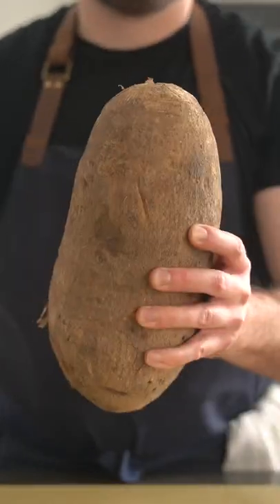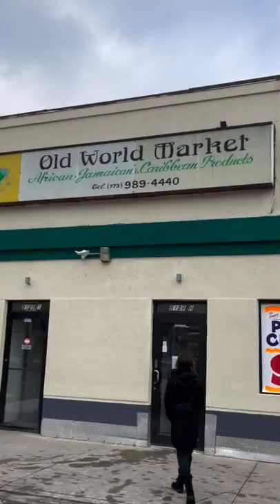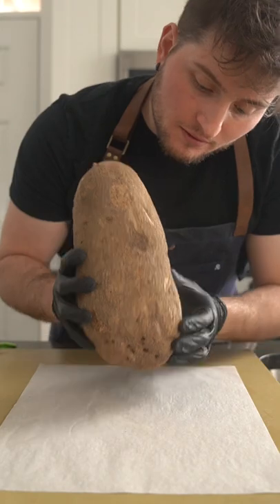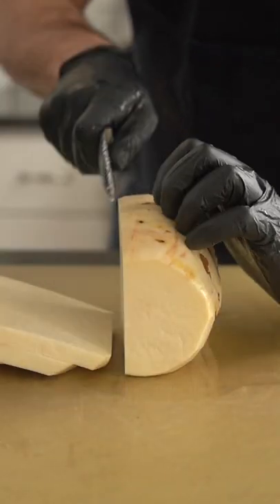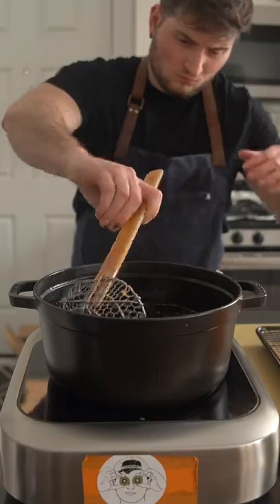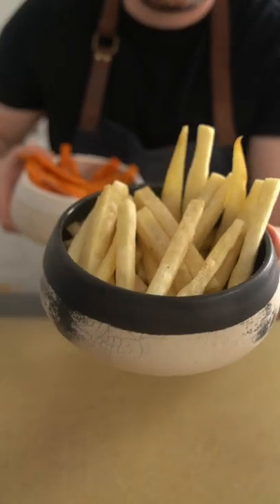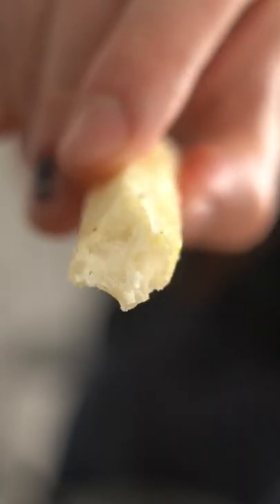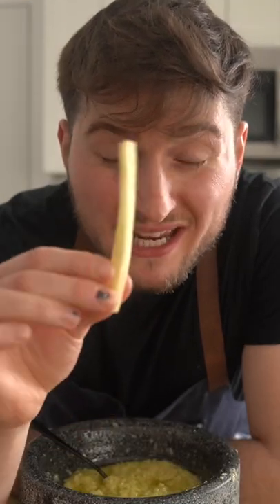You've Been Lied To!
If you're watching this I think it's fair to assume you know the difference between a sweet potato and a yam. BUT, did you know the yams you've been buying aren't even yams?! Yup, the canned yams folks have been lying to us, and I'm here to find out exactly why. 🤘🏼 Adam